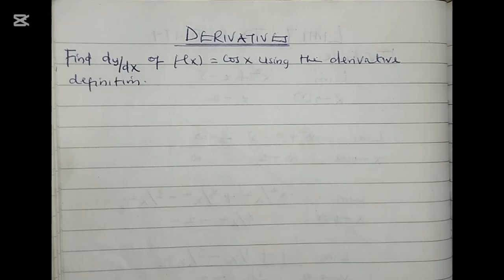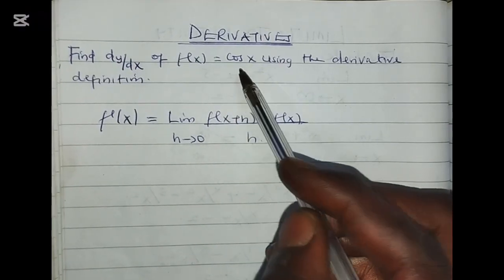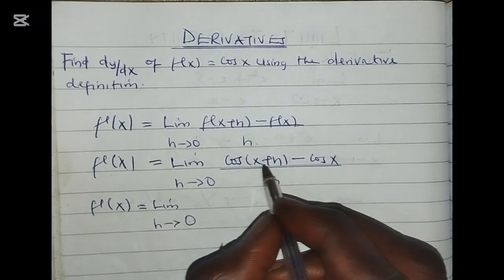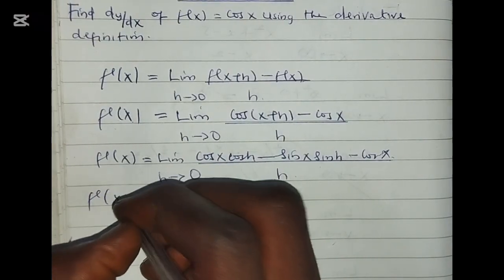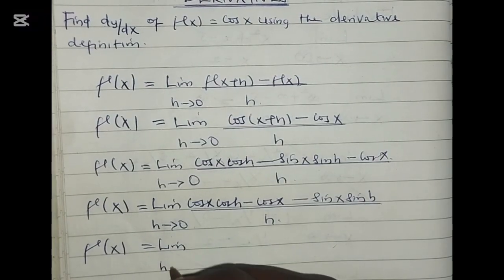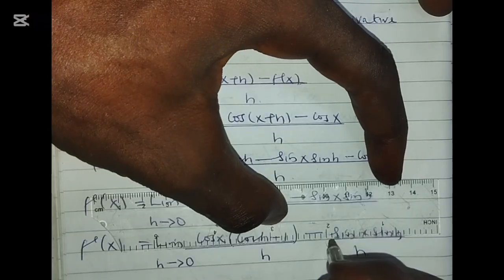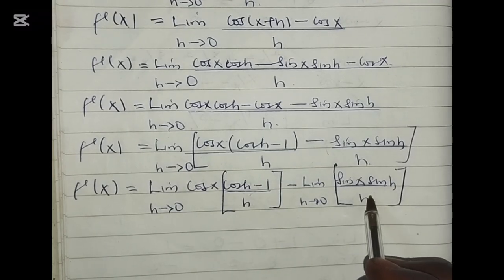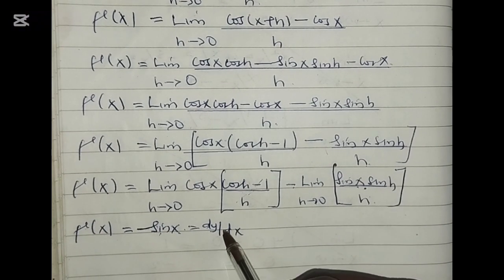Derivative of cos x Using First Principles (Full Step-by-Step Derivation)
In this lesson, we prove one of the most fundamental results in calculus:

And we do it using first principles—the original definition of the derivative—without relying on shortcuts or memorized rules.

Inside this step-by-step breakdown, you’ll learn:

• How the difference quotient works for trigonometric functions
• The expansion of cos(x + h) using identities
• Why certain trigonometric limits are essential
• The exact reason a negative sign appears in the final answer
• How first principles reveal the true nature of derivatives

This proof deepens your understanding of calculus and strengthens your foundation for all future derivative rules